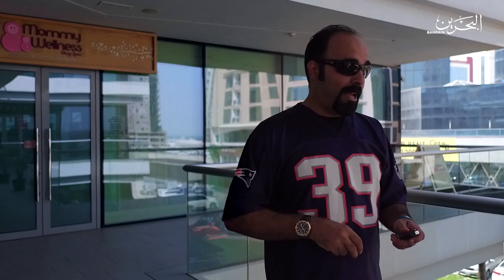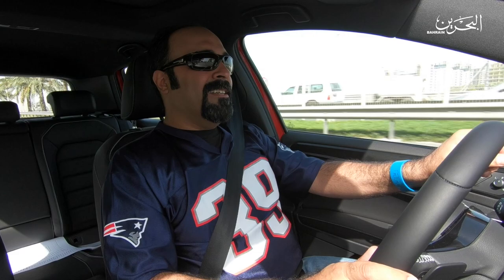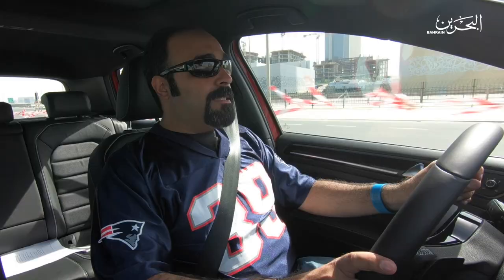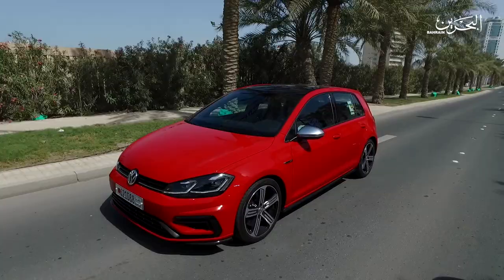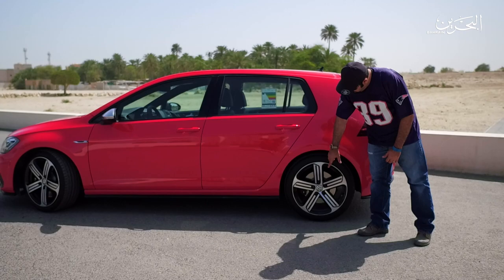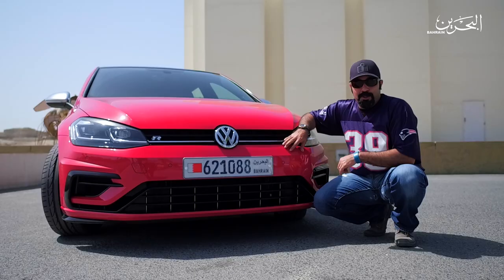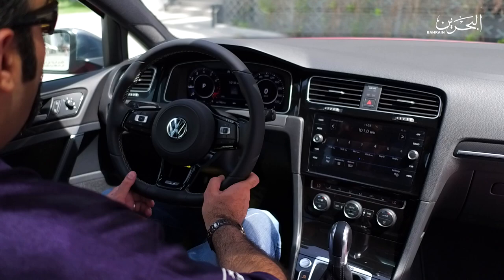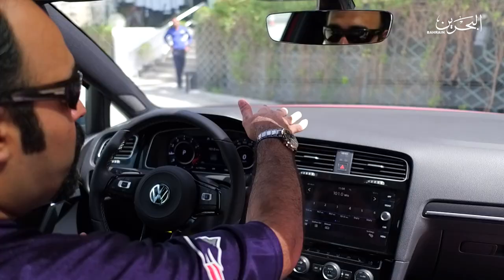Traction control| Ep.8 VW Golf R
Presenter: Mohammed Janahi
Camera man: Mohd Nama, Khamis Aldosri and Saber Alsaeed
Sound & Graphics: Mohd Nama
Logo design: Hasan Alsa'tti
Lighting: Khamis Aldosri
Editing & Coloring: Ahmed Alobaidli & Saber Alsaeed
Coordinator: Manar Alabdulla
Special thanks to:- Volkswagen
                                  Behbehani Brothers W.I.I
Assistant Director: Saber Alsaeed
Producer- Bahrain TV
Executive producer - MOV_ADS
DIRECTOR: Ahmed Alobaidli